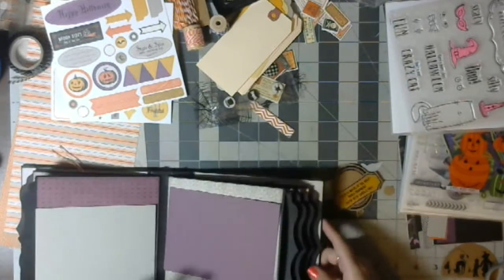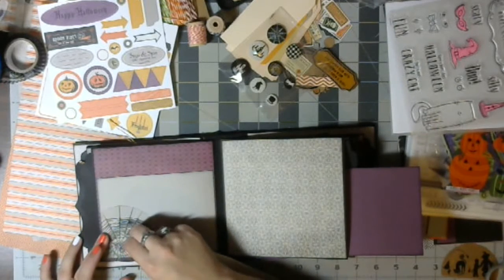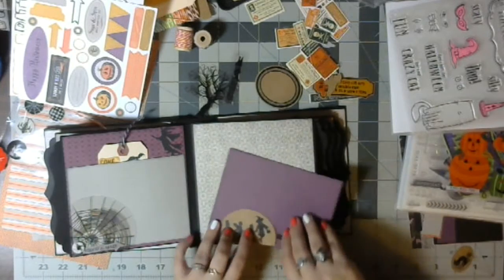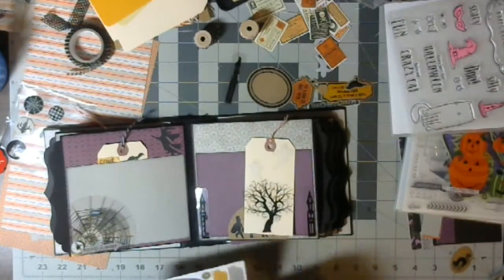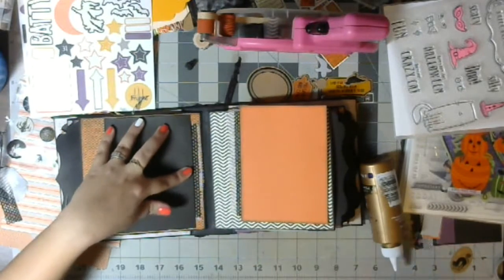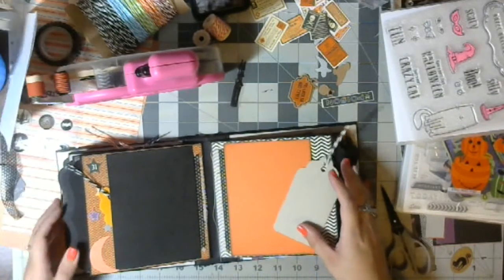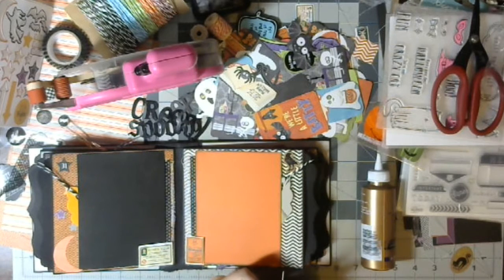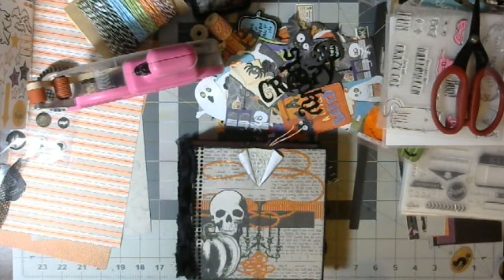Halloween mini album pt. 4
Decorating more pages in our little mini...I really need to stop thinking so hard lol. Thanks for hanging out with me! Crafty hugs!

Creativitybygidge.com